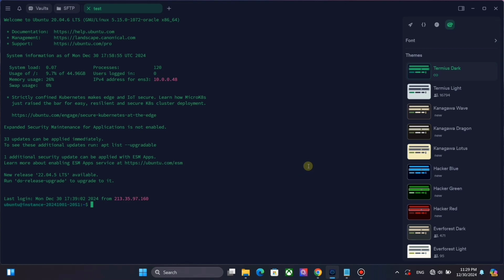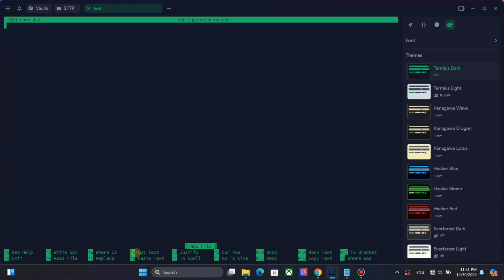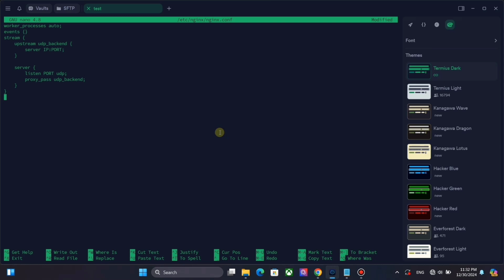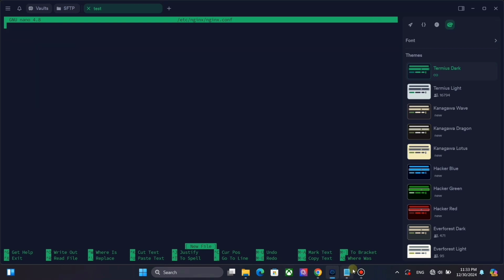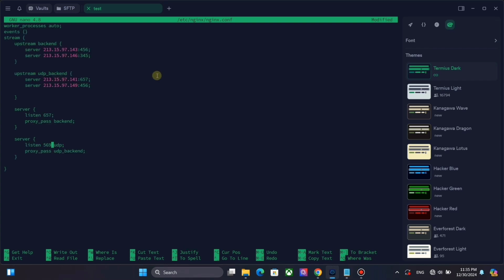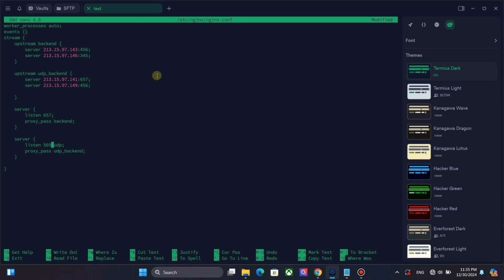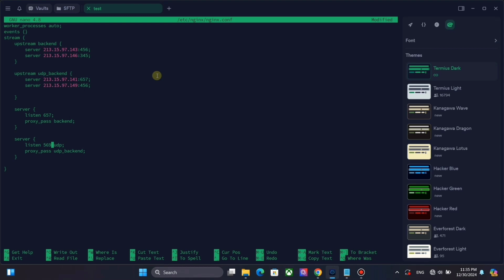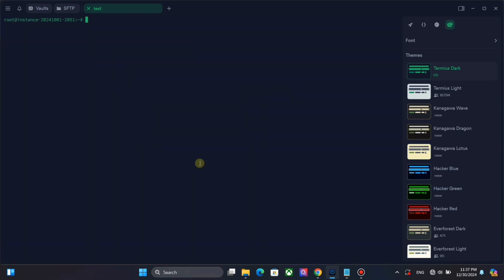Nginx for TCP & UDP: The Ultimate Proxy & Load Balancer Guide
In this video, I will show you how to configure Nginx as a Proxy, Reverse Proxy, and Load Balancer for both TCP and UDP protocols. While Nginx is famous for HTTP web serving, the Nginx Stream module allows for powerful Layer 4 traffic handling.

We will cover the complete installation, configuration file editing, and firewall setup to forward traffic to local or remote destinations.

⏳ Timestamps:
0:00 - Introduction & Overview
0:30 - How to Install Nginx
0:48 - Nginx TCP Proxy & Reverse Proxy Configuration
2:00 - Nginx UDP Proxy & Reverse Proxy Configuration
3:10 - Setting up Nginx Load Balancer (TCP & UDP)
4:02 - Firewall Settings (UFW/Iptables) & Restarting Nginx

What you will learn in this tutorial:
How to install Nginx on Linux.
Understanding the Nginx Stream configuration for non-HTTP traffic.
How to forward TCP traffic (HTTP, HTTPS, WebSocket, TLS).
How to forward UDP traffic using Nginx.
How to create a Load Balancer to distribute traffic across multiple servers.
Opening ports on the firewall for incoming connections.

About this video:
Whether you are managing a game server, a mail server, or just need to forward specific ports, using Nginx as a layer 4 transport proxy is highly efficient. We demonstrate how to define upstream servers and listen ports to redirect traffic from one IP to another effortlessly.